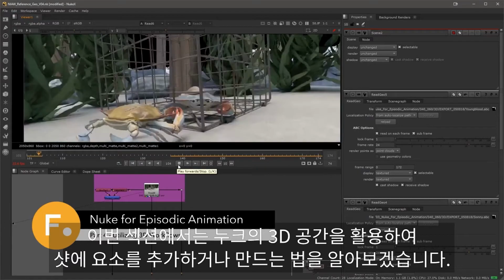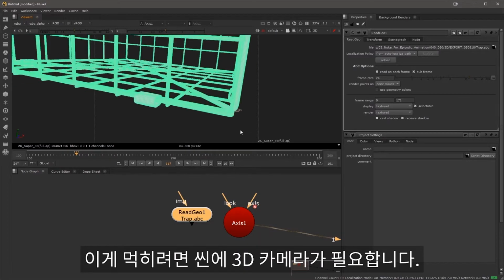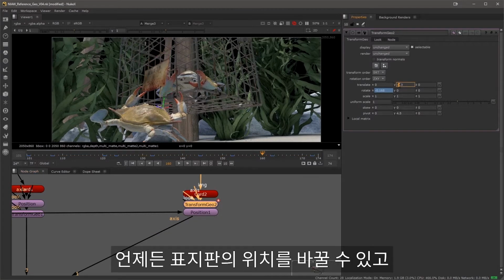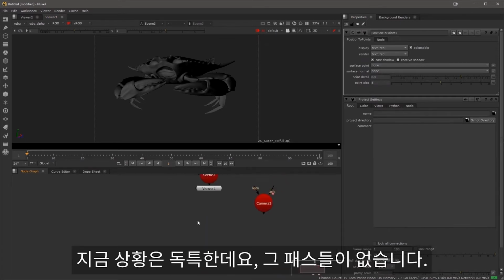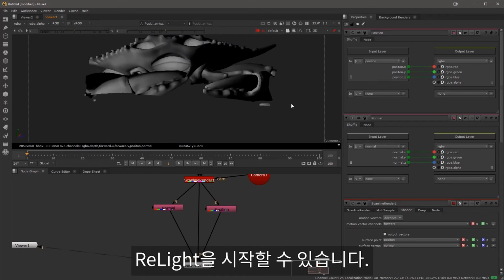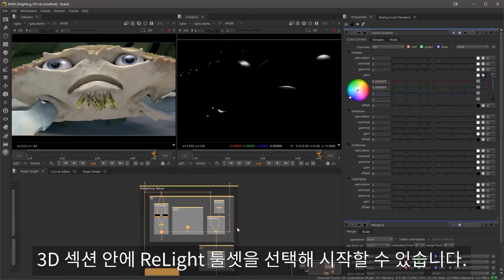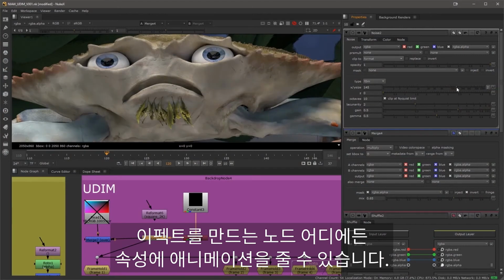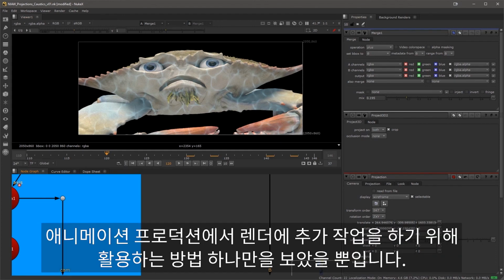에피소드 애니메이션을 위한 누크 - 3D 워크플로우 활용하기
이 비디오에서 Terry Riyasat은 3D 부서의 지오메트리와 함께 Nuke의 3D 공간을 사용하는 워크플로우를 보여줍니다. Terry는 Axis 노드를 사용하여 렌더와 일치하는 3D 요소를 추가하고 UDIM 임포터를 사용하여 텍스처를 빌드하며, 텍스쳐 프로젝션, 리 라이팅(Re Lighting) 하는 방법을 살펴봅니다.